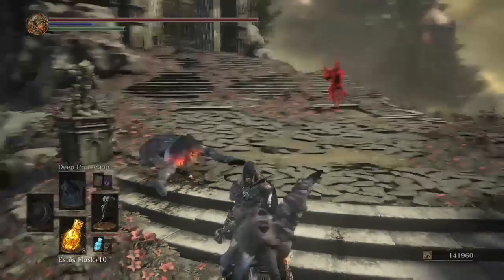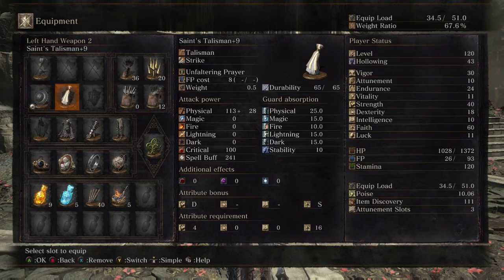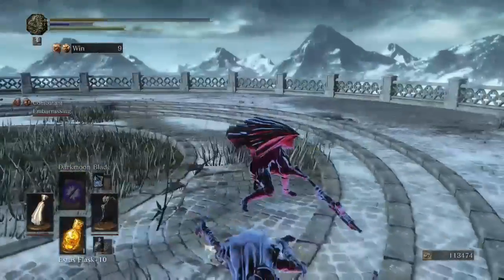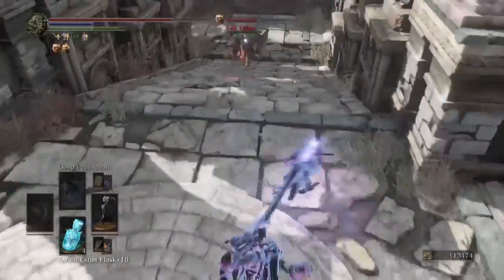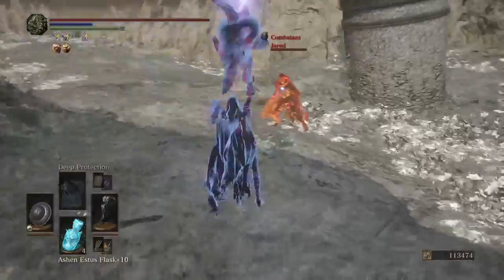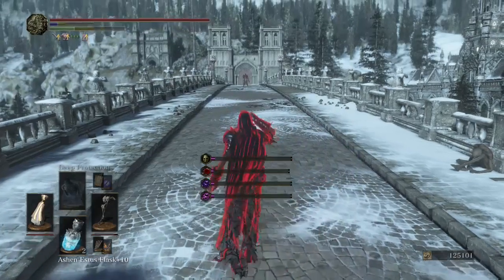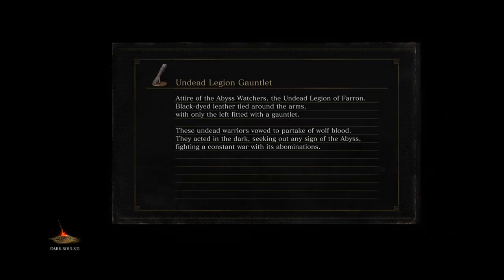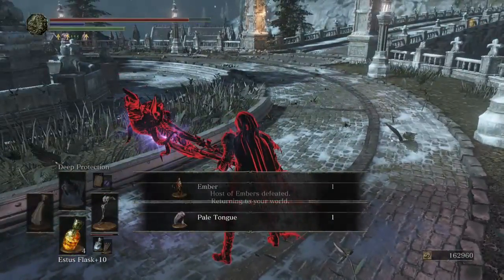Dark Souls 3 DLC pvp Mad King's Crucifix darkmoon faithbuild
madkingpvp